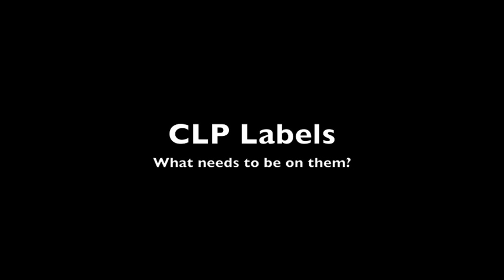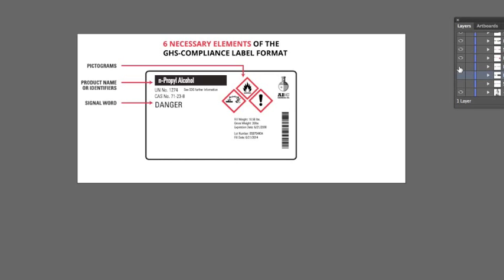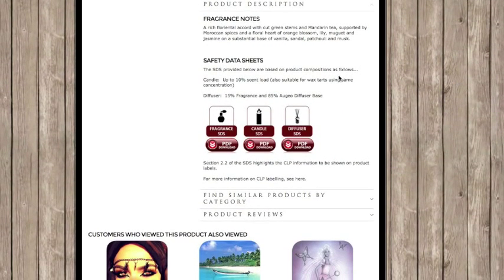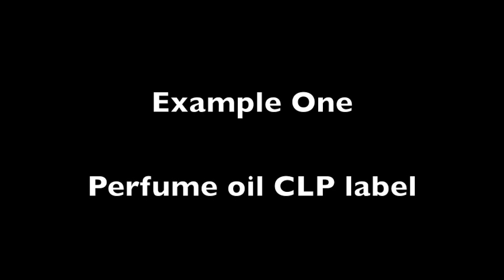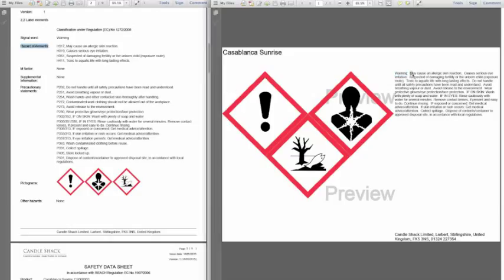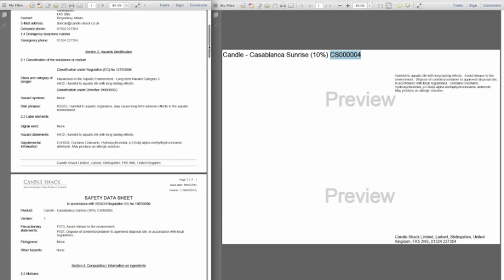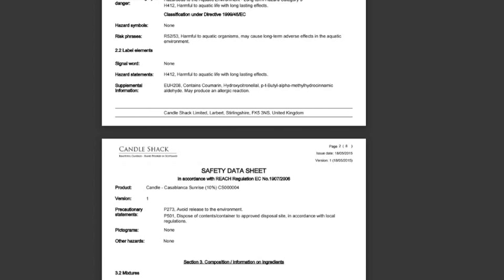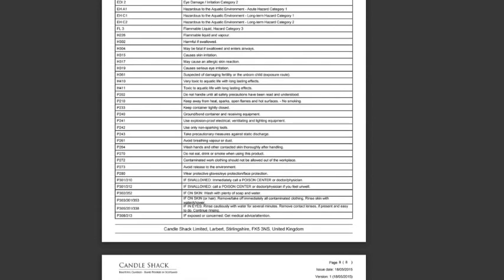CLP Labelling for Candles, Diffusers and Wax Tarts | Candle Making 101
Here's a CLP label introduction for candles and other (non cosmetic) home fragrance products. Must watch for all candle and home fragrance product makers. If you struggle to make your own CLP, we offer a number of services relating to CLP regulations to support you in your business.